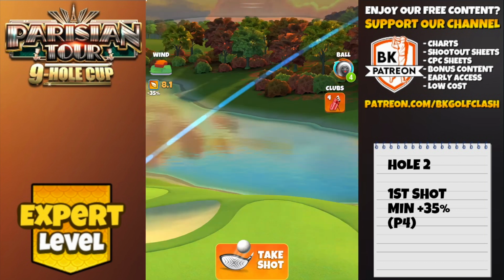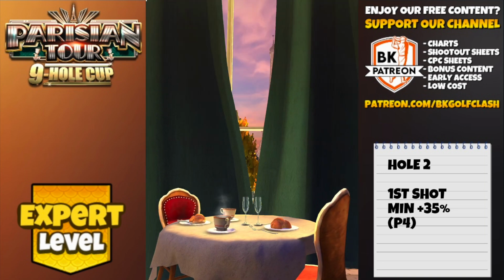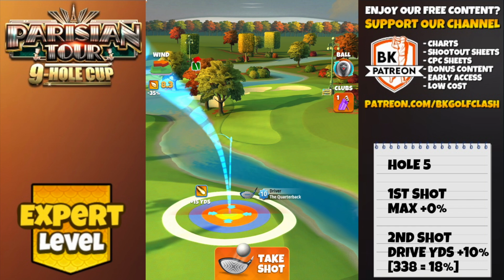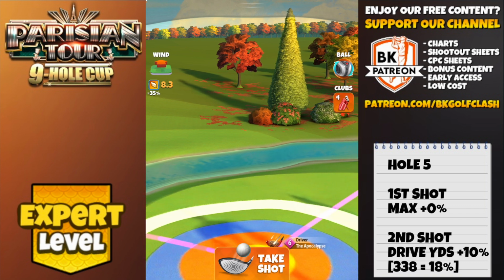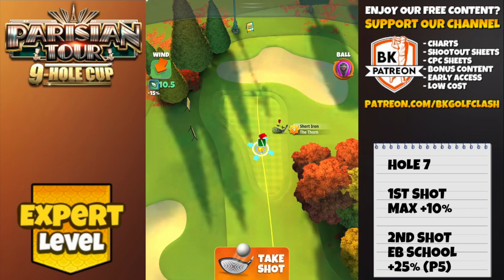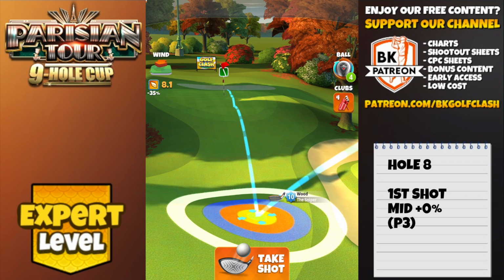EXPERT FINAL ROUND SCORE BOOSTER: Parisian Tour 9-Hole Cup | Golf Clash Guide Tips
Score Booster video for the Final Round of the Parisian Tour 9-Hole Cup in Expert division - with the tournament wind directions. Due to work commitments, I can't provide all 9 holes on this occasion, but instead am looking at some of the best holes to get drops on.

TIME STAMPS
00:00 INTRO
00:43 HOLE 2
01:34 HOLE 4
02:39 HOLE 5
04:42 HOLE 7
06:32 HOLE 8
07:35 WANT MORE HELP?

🌐 COMMUNITY SUPPORT? 🌐

QUICK LINKS